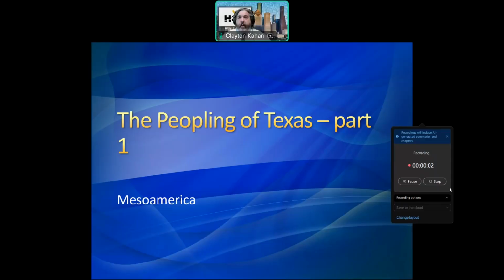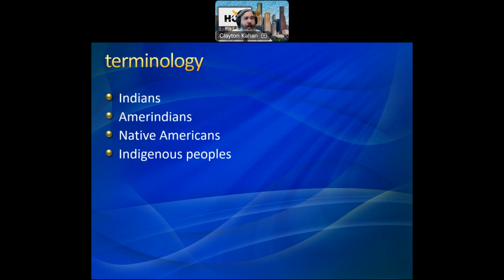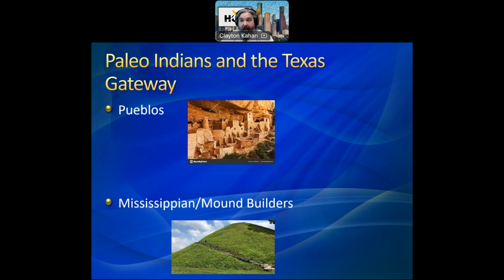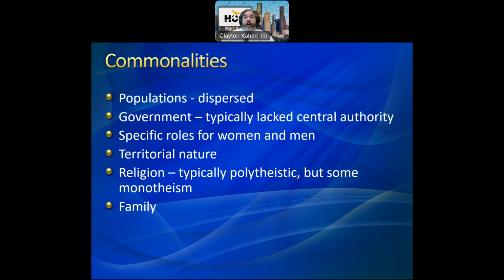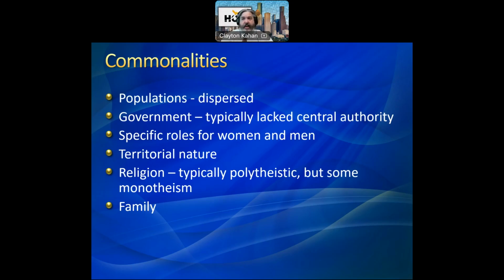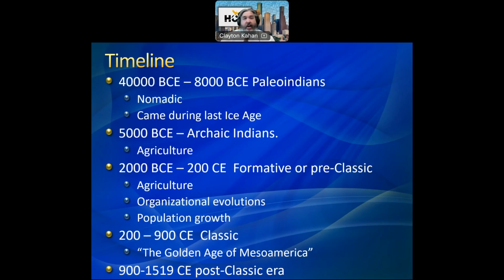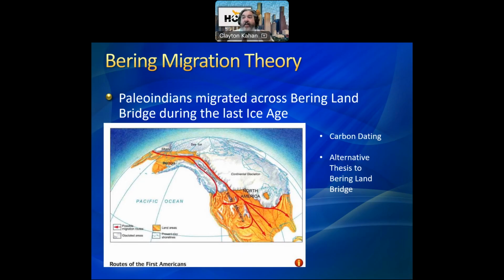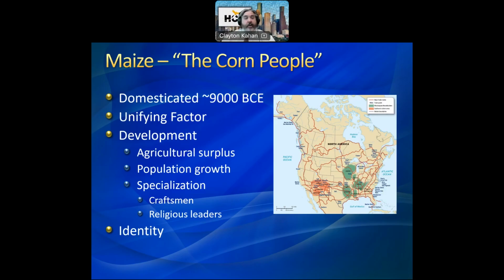Lecture 1 The People of Texas part 1 Mesoamerica